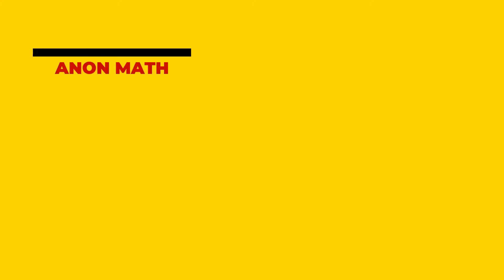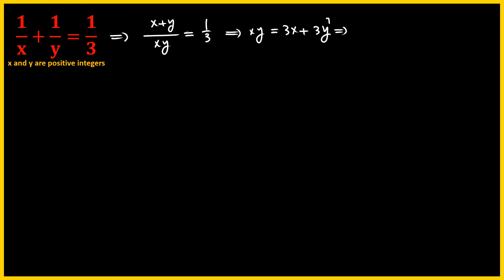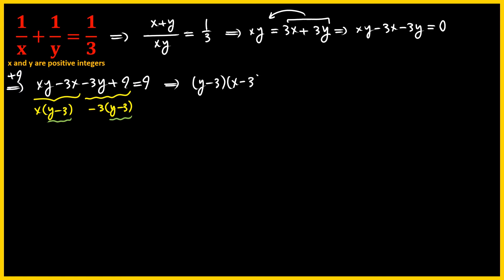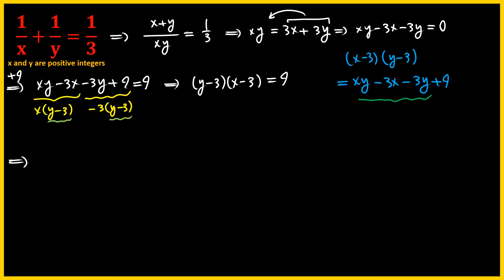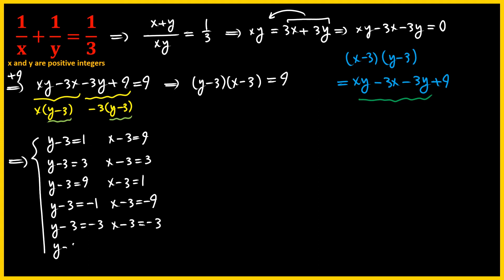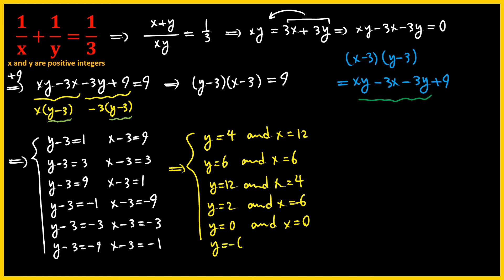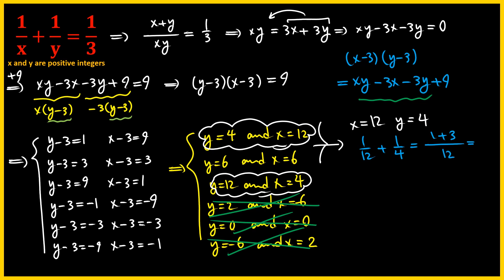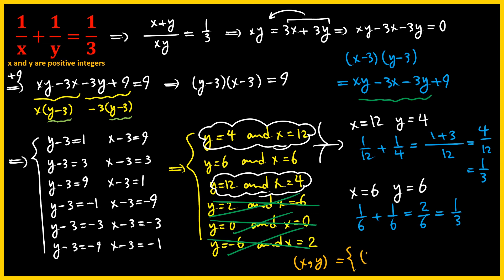Solving a Diophantine Equation by Factoring | Solve for Integer Solutions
♦♦In this video I show you how to solve a nice Diophantine equation using the factoring method.